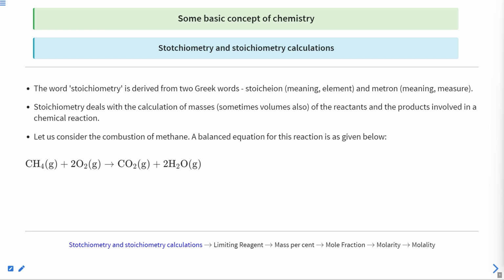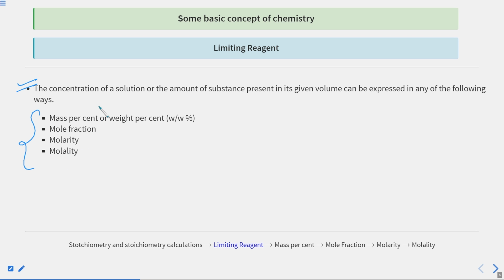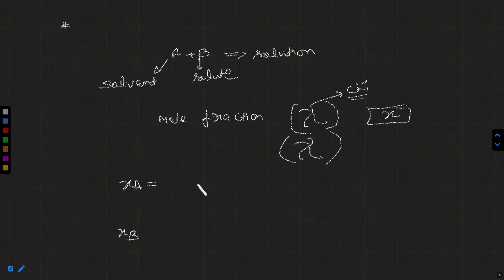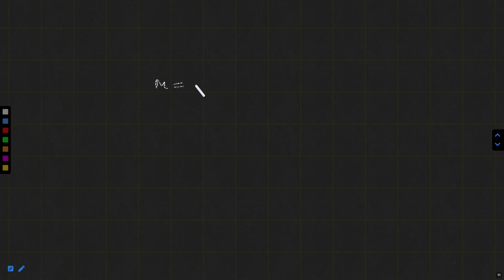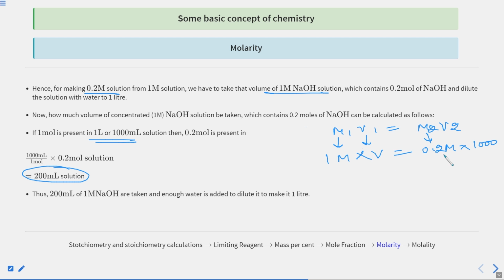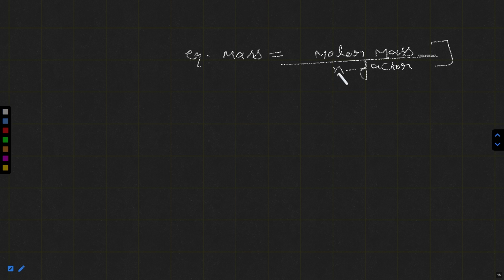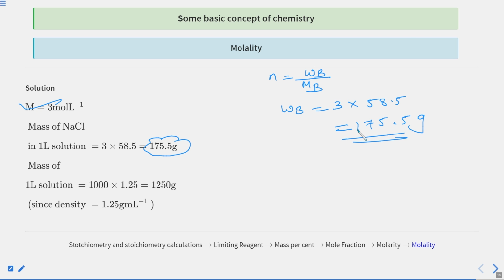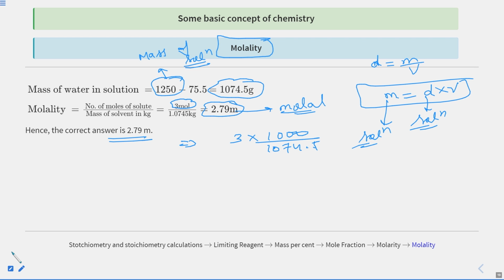Some Basic Concept of Chemistry Part 15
Subject: Chemistry
Programme Name: Some basic concept of chemistry
Course Name: Medical

In this video, we have covered the Mass per cent, Mole Fraction, Molarity, Molality & Normality

📡 Key Features:
Syllabus-based Content

CBSE # class 11th# NCERT# CHEMISTRY # physical chemistry # SOME BASIC CONCEPT OF CHEMISTRY Mass per cent# Mole Fraction# Molarity# Molality & Normality